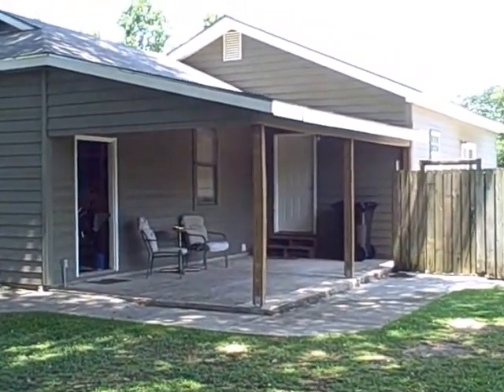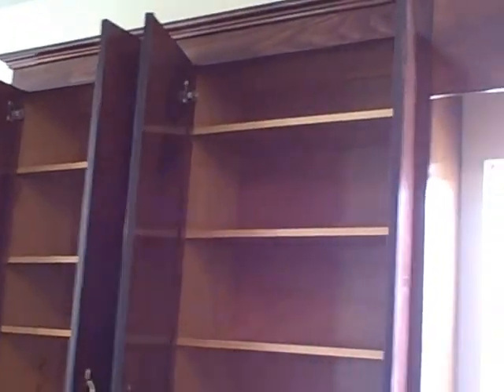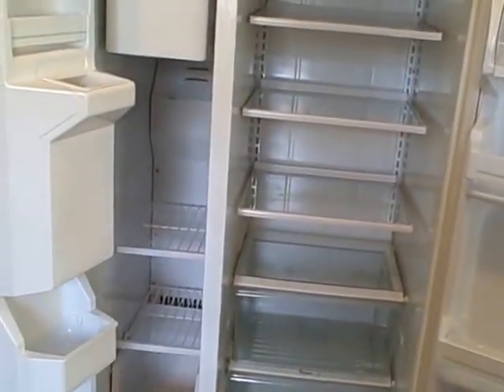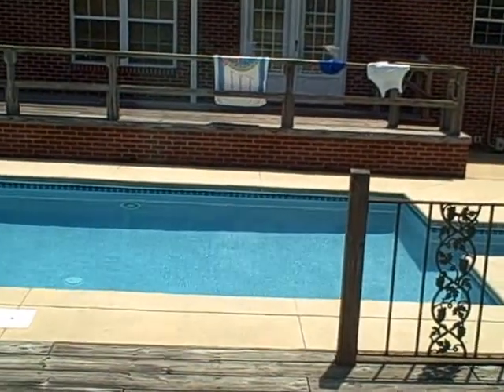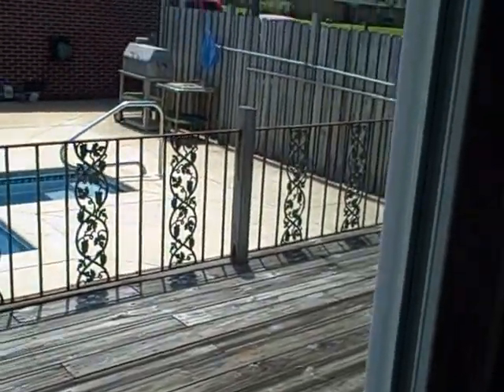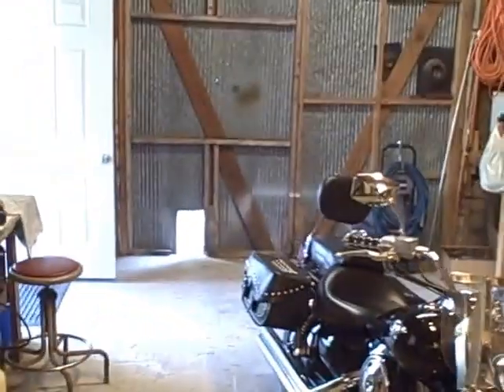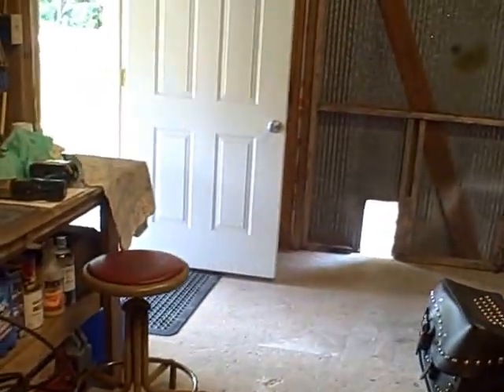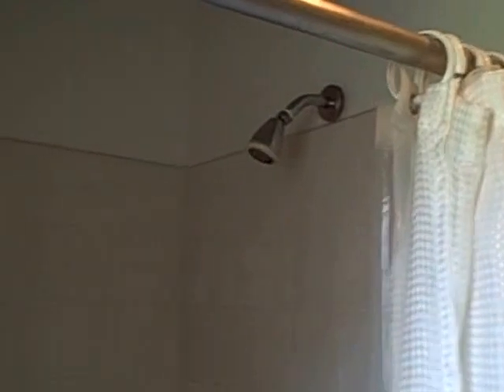Rental Apartment Video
This is the apartment that I have for rent.  Posting this here for a viewing of interested renters from the listing I have on CL.